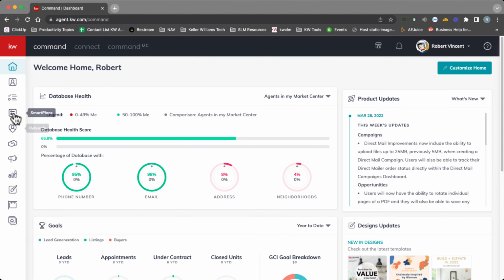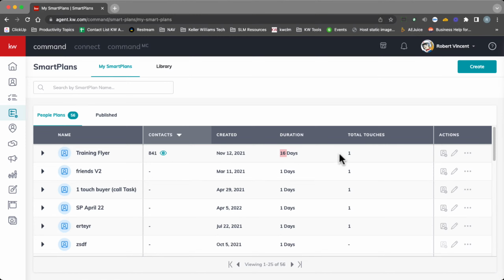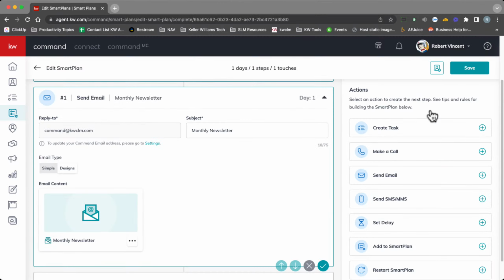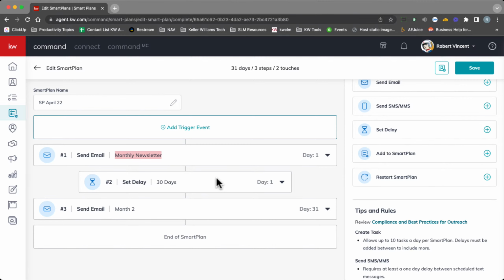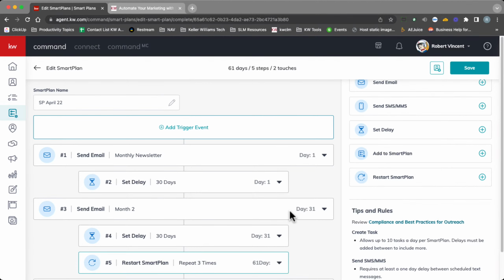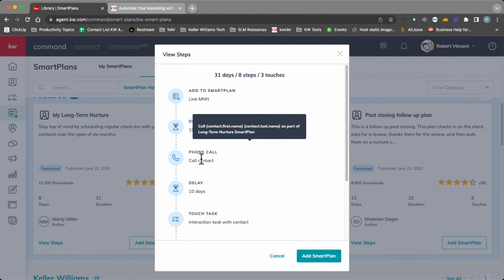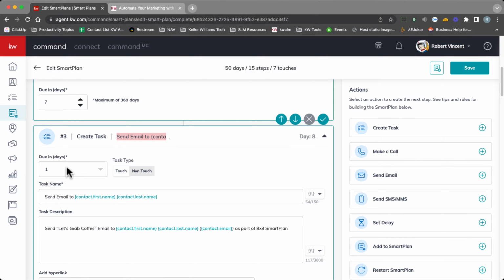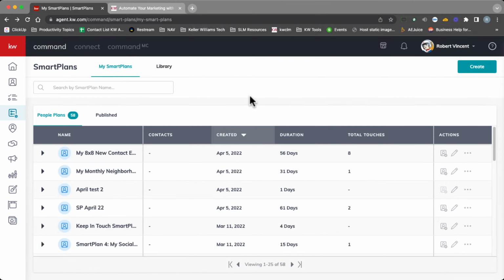04/05/22 Command 301: "SmartPlans"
Join me, Robert Vincent, today we will be discussing "SmartPlans". Come on in, join the conversation and ask any questions you may have about this powerful application and how to use it!